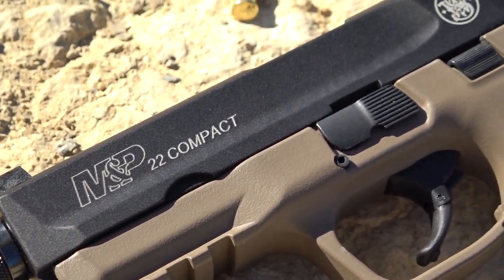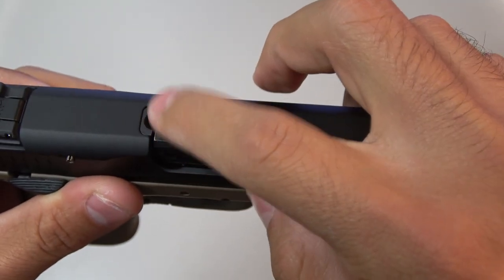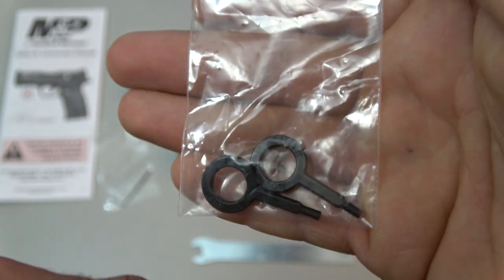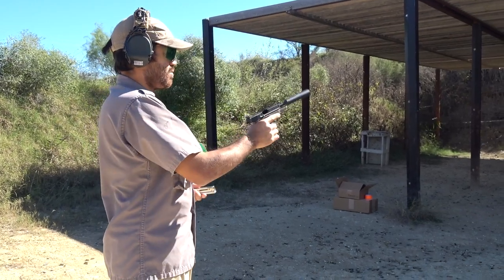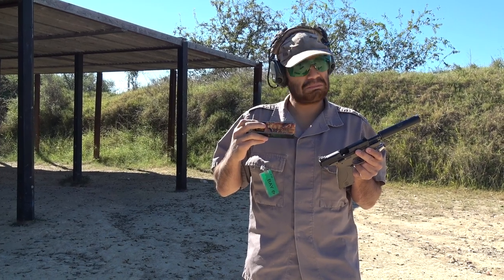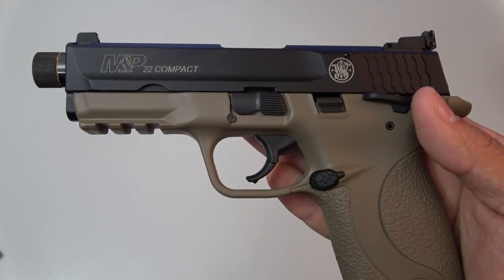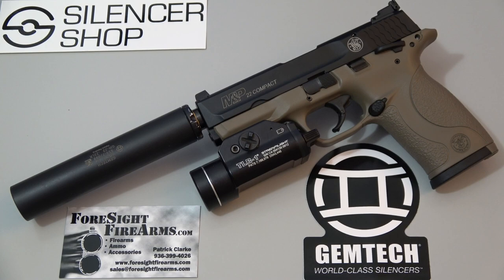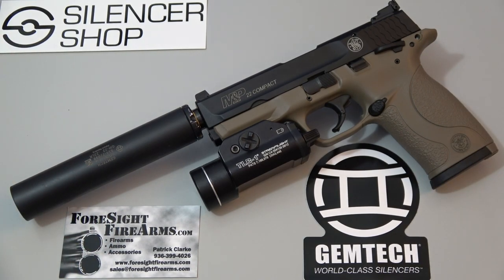M&P 22 Compact Suppressor Ready FDE First Impression . . . By Mayor Fuglycool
Is the M&P 22 Compact the new Smith & Wesson "Hush Puppy" ?

Mayor Fuglycool